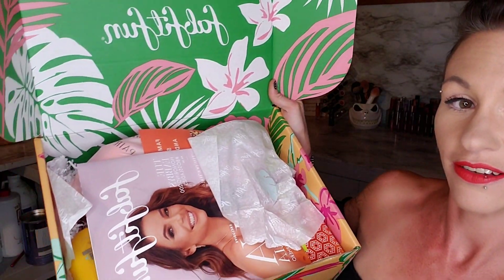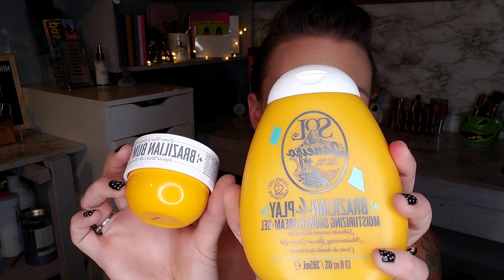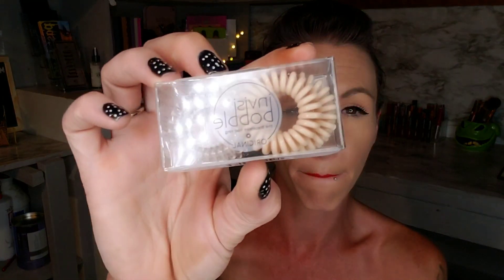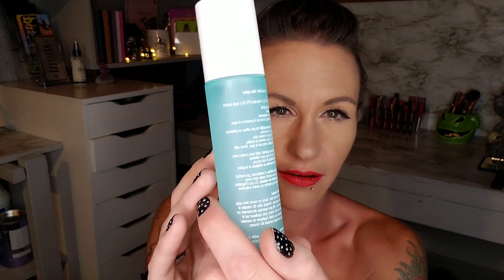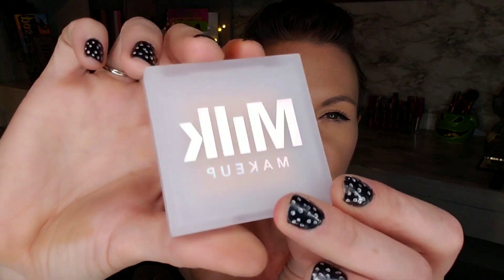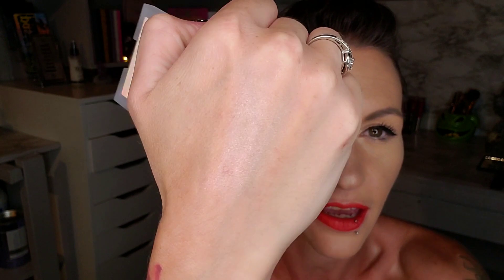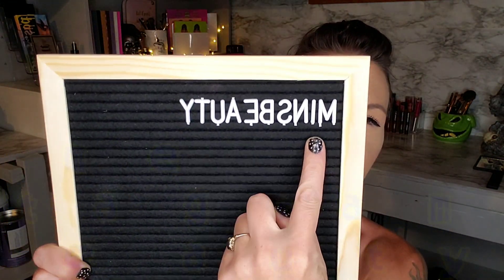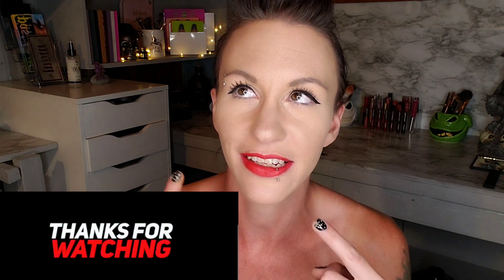Fabfitfun Summer Box 2019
Hey beauty's today I am unboxing my Summer 2019 Fab Fit Fun box. It was a great box this time